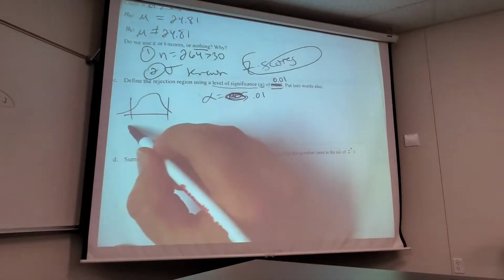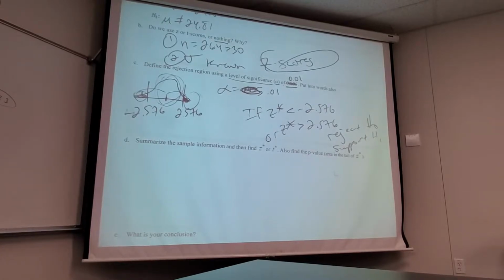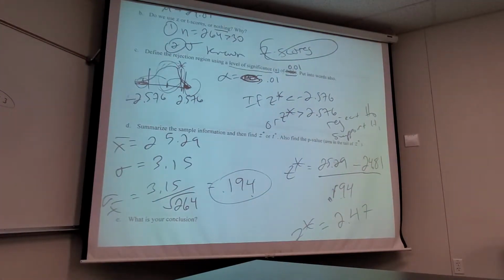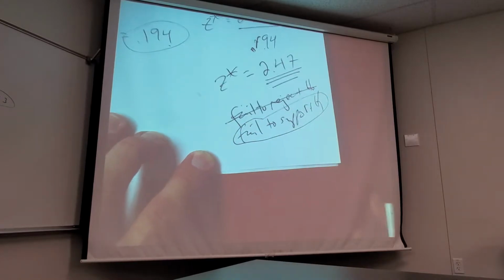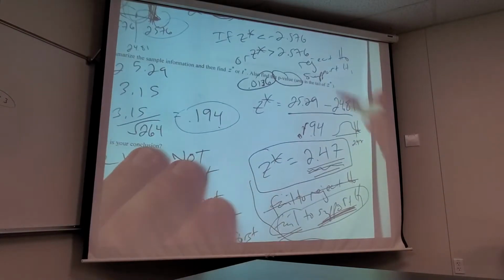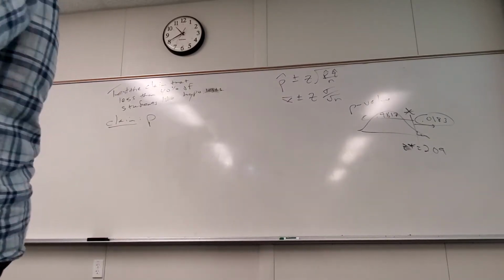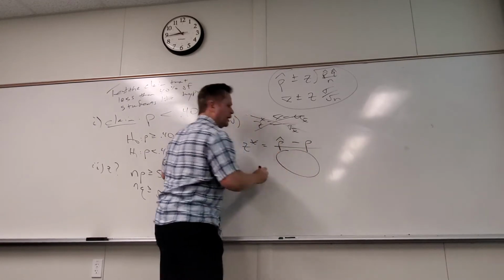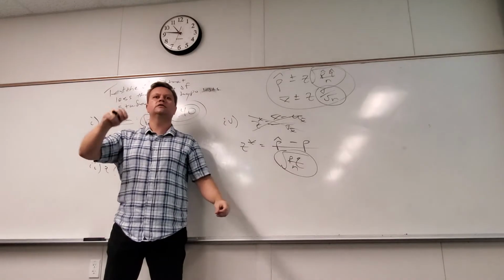Math 160 TTh, Nov 7 Lecture, part 2